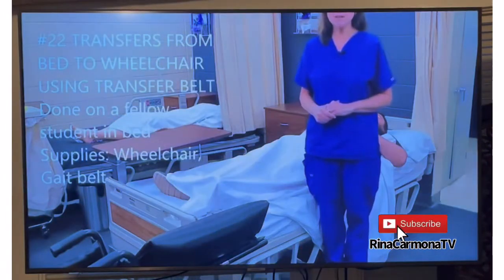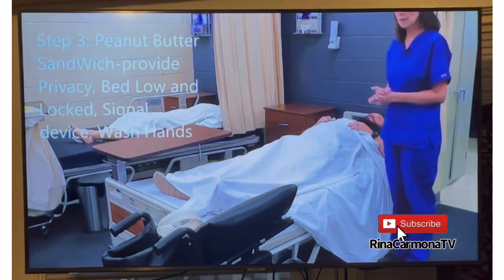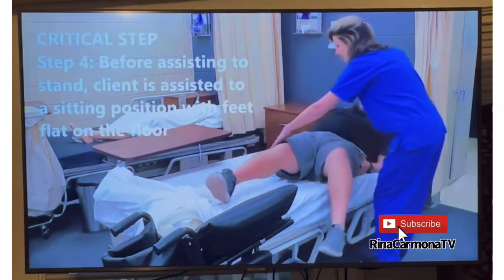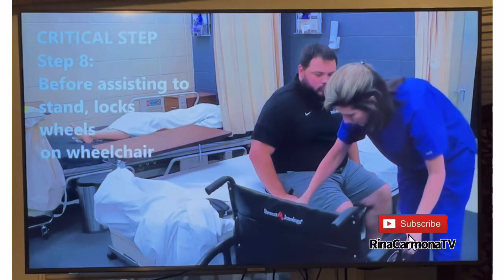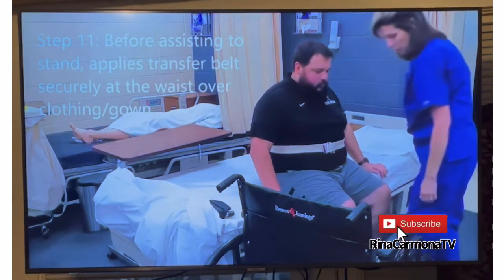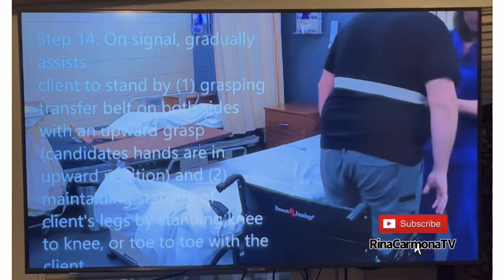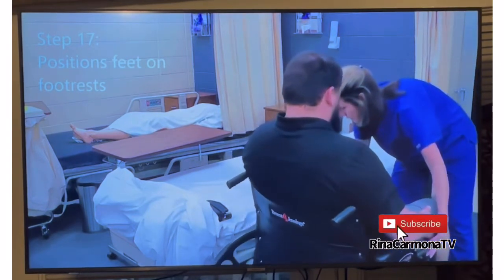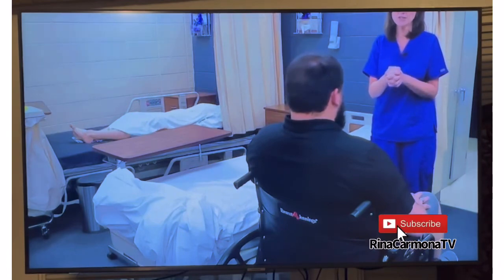CNA SKILLS #22 TRANSFERS FROM BED TO WHEELCHAIR USING TRANSFER BELT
These videos contain all 22 possible skills exactly as you should perform them for your CNA exam or any other state they uses for testing. For the skill portion of the state CNA test,  you will have 30 minutes to perform 5 skills. Your skills will be selected randomly. You will also have one measuring scale either pulse, blood pressure , measure urine output, respirations or weight. And the testing techniques used in them can help you pass the skills portion of your send a test good luck.